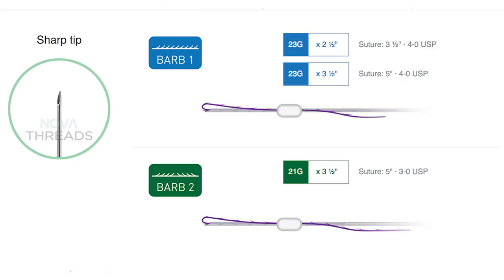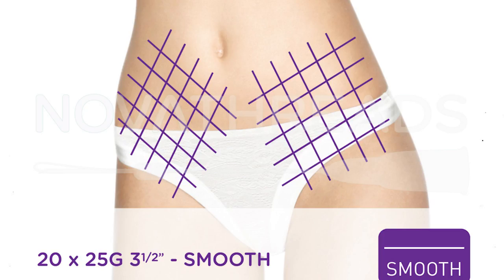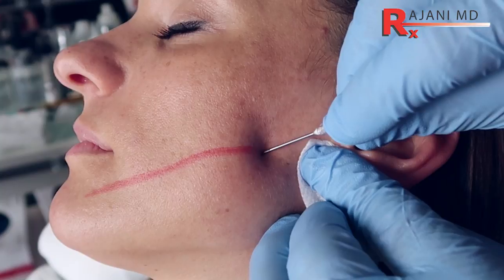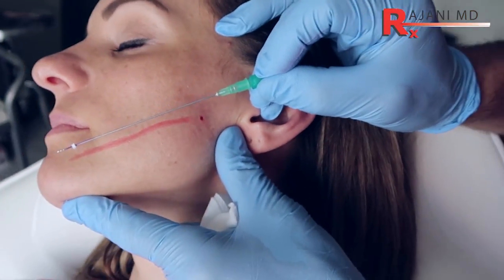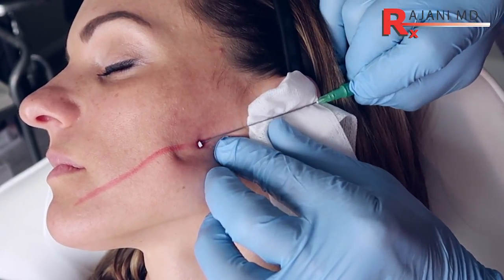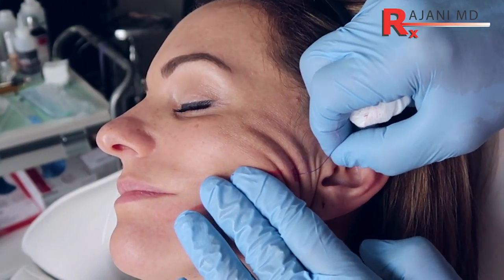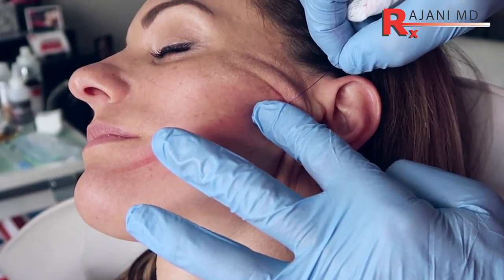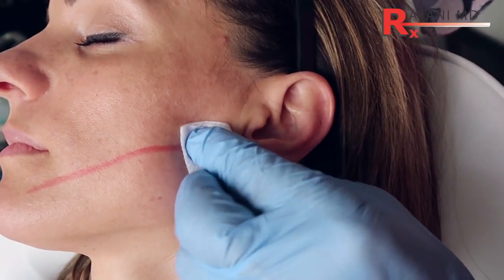NEW PDO Barb 4 Face Thread Technique-Before and After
Novathreads new barb 4 has made an impact on my practice with a smoother application and less side effects. Here Dr Rajani reviews the Barb 4, the injection technique and pain control.
 There are surgical and non surgical options. PDO threads work very well if used in correct numbers and patterns to tighten the skin and lift. There is little downtime and results will take some patience with smooth and are more instant with barbs. The non surgical approach appeals to many clients.